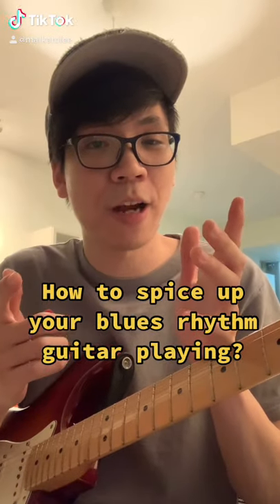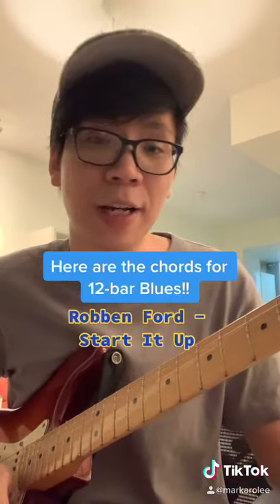How to SPICE UP your blues rhythm guitar playing?! 🔥🔥🔥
Copy copy copy! Copying will help give you new ideas to your guitar playing! Try this out! If you can't get the exact notes when copying other blues guitar rhythm playing, you can still try to copy the time feel/ groove!

Let me know if this short guitar lesson helped you! Check out more guitar lessons/ guitar tutorials on my YouTube channel!

"Going By" OUT ON ALL MAJOR STREAMING PLATFORMS!

"Can’t Stop Myself" EP OUT ON ALL MAJOR STREAMING PLATFORMS!